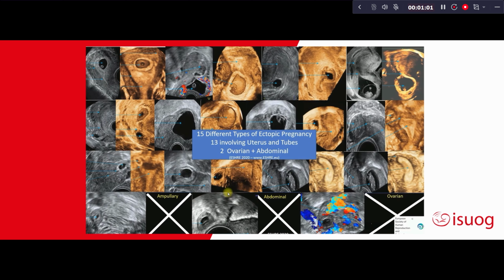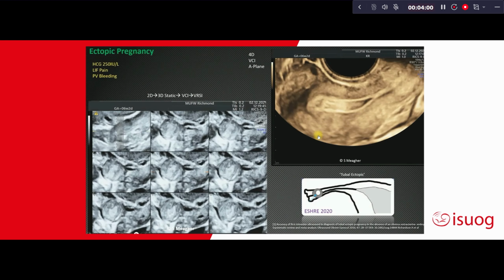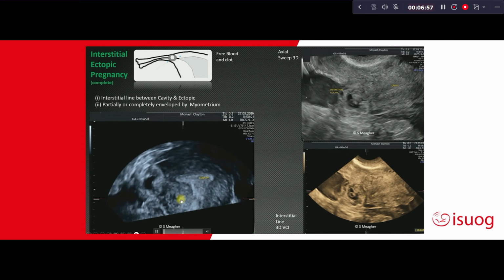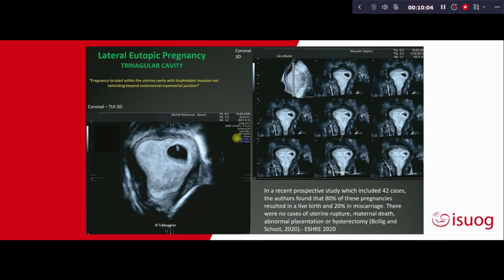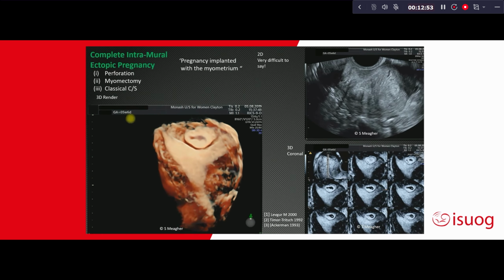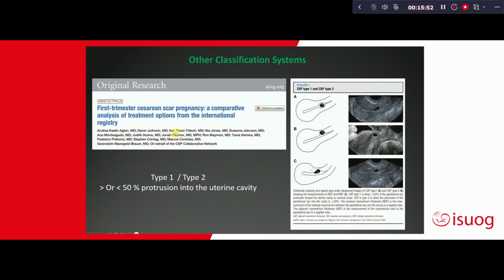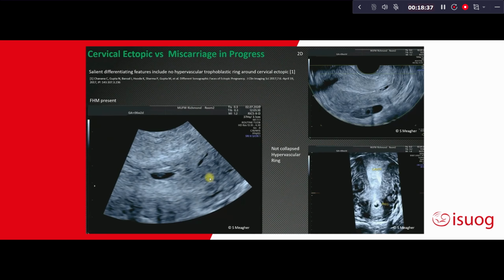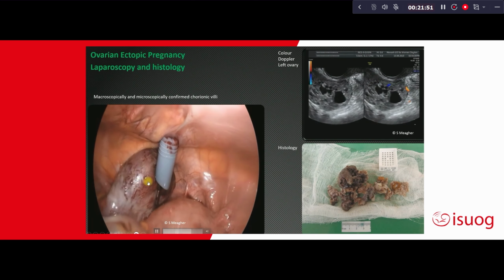Embarazo Ectópico Evaluación 3d en el diagnostico de embarazo ectópico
El diagnóstico mediante ecografía 3D en el embarazo ectópico es una herramienta complementaria que mejora la precisión en la localización y caracterización del saco gestacional ectópico, especialmente en ubicaciones complejas como los embarazos intersticiales, cervicales o sobre cicatriz de cesárea.

## Ventajas del diagnóstico 3D en embarazo ectópico
- La ecografía 3D combinada con Doppler de alta resolución ofrece una mejor visualización espacial y definición anatómica que facilita delimitar con mayor exactitud la ubicación del embarazo fuera del útero.
- Es particularmente útil para diferenciar embarazos ectópicos intersticiales o angulares de embarazos intrauterinos en posiciones atípicas, evitando diagnósticos erróneos.
- Incrementa la sensibilidad diagnóstica hasta un 92% en centros especializados, mejorando la confianza diagnóstica y el manejo adecuado.
- Permite evaluación detallada de las estructuras circundantes para planificar mejor la intervención médica o quirúrgica.

A pesar de sus beneficios, la ecografía transvaginal convencional sigue siendo el pilar fundamental del diagnóstico, y el 3D es un método complementario para casos en que la localización precisa es difícil o el diagnóstico es incierto.[1][2][3][4][5]